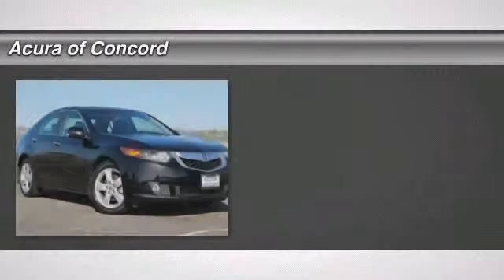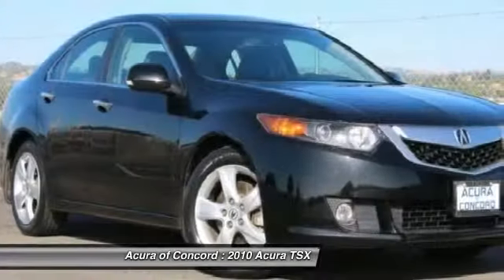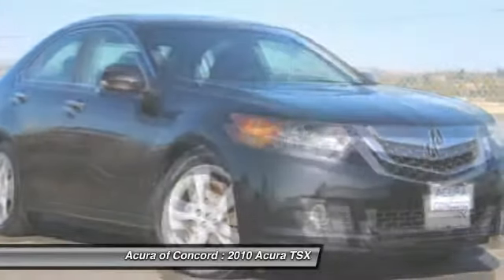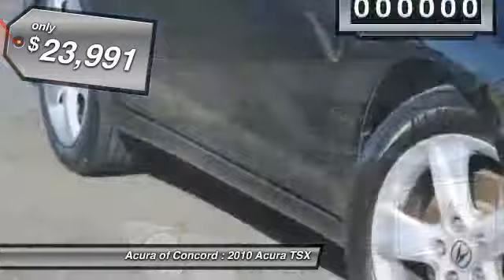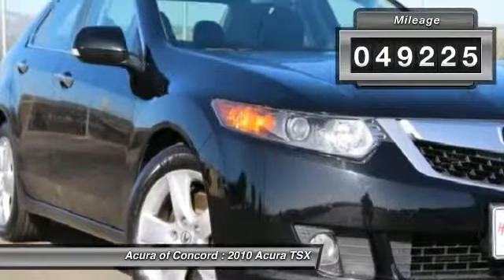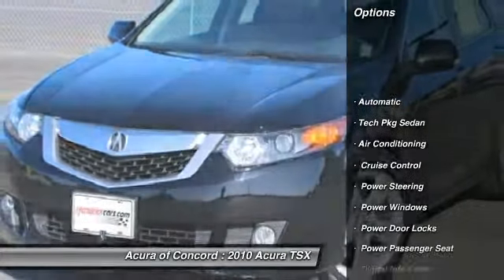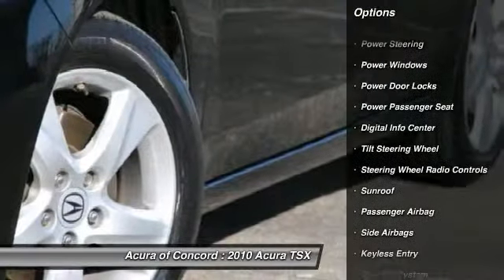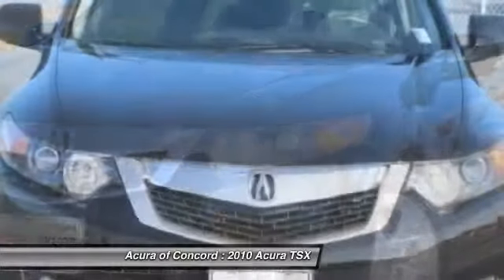2010 Acura TSX Concord CA 2186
2010 Acura TSX  - Stock#: 2186 - VIN#: JH4CU2F6XAC037466

Acura Certified, Spotless, CARFAX 1-Owner. FUEL EFFICIENT 30 MPG Hwy/21 MPG City! Heated Leather Seats, Navigation, Moonroof, Back-Up Camera, Satellite Radio, Aluminum Wheels, Head Airbag, Non-Smoker vehicle, ACURA CERTIFIED CLICK ME!PURCHASE WITH CONFIDENCECARFAX 1-Owner Additional 1-year/12,000-mile Non-Powertrain Warranty, Balance of original 7-year/100,000-Mile Powertrain Warranty, 150-point Inspection and Reconditioning, 24/7 Roadside Assistance Approx. Original Base Sticker Price: $32,400*. KEY FEATURES INCLUDEHeated Leather Seats, Navigation, Sunroof, Back-Up Camera, Satellite Radio. MP3 Player, Remote Trunk Release, Keyless Entry, Child Safety Locks, Steering Wheel Controls. Tech Pkg with Crystal Black Pearl exterior and Ebony interior features a 4 Cylinder Engine with 201 HP at 7000 RPM*. Non-Smoker vehicle, ACURA CERTIFIED. VEHICLE REVIEWSRefined and smooth, it offers lots of technology and a V-6 option. -CarAndDriver.com. 5 Star Driver Front Crash Rating. 5 Star Driver Side Crash Rating. Great Gas Mileage: 30 MPG Hwy. OUR OFFERINGSServing the Concord area, Acura Of Concord, located at 1340 Concord Avenue in Concord, CA, is your premier retailer of new and used Acura vehicles. Our dedicated sales staff and top-trained technicians are here to make your auto shopping experience fun, easy and financially advantageous. Pricing analysis performed on 5/20/2013. Horsepower calculations based on trim engine configuration. Fuel economy calculations based on original manufacturer data for trim engine configuration. Please confirm the accuracy of the included equipment by calling us prior to purchase.